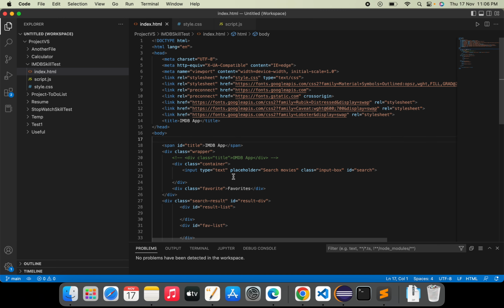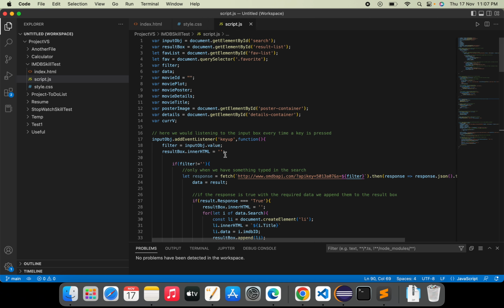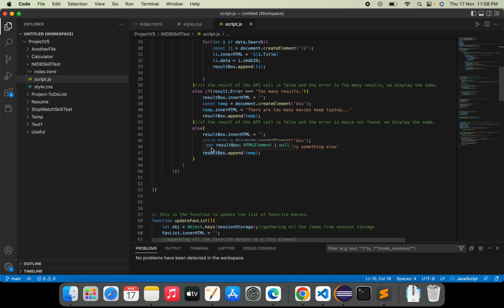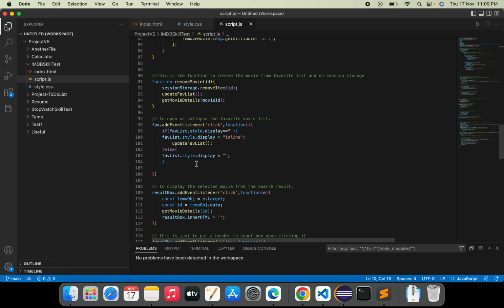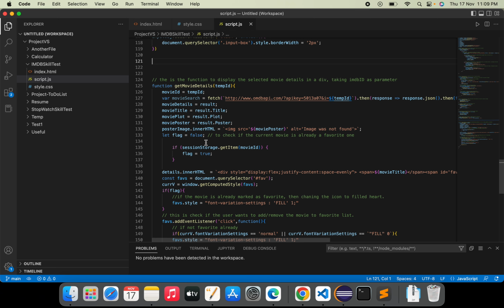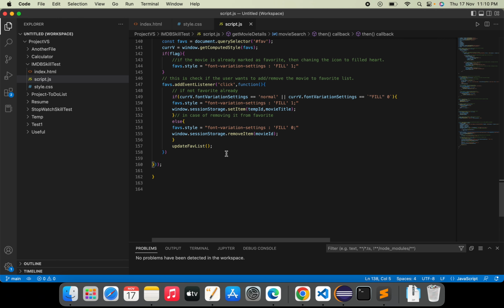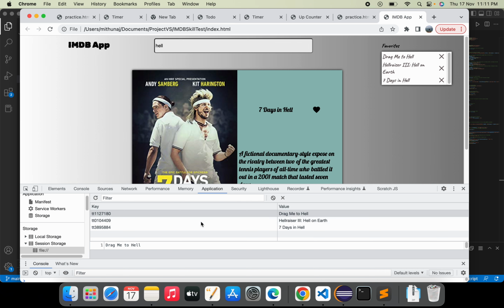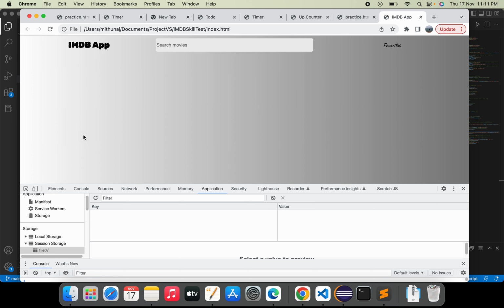IMDB App for Skill Test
Implement Movie search app using HTML5, CSS and Vanilla JavaScript.